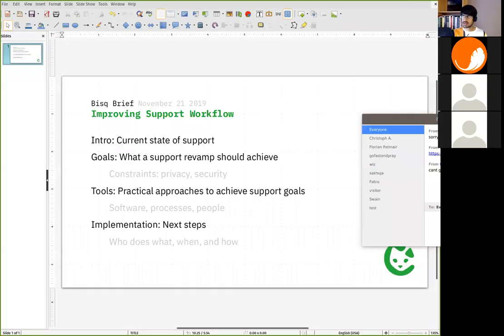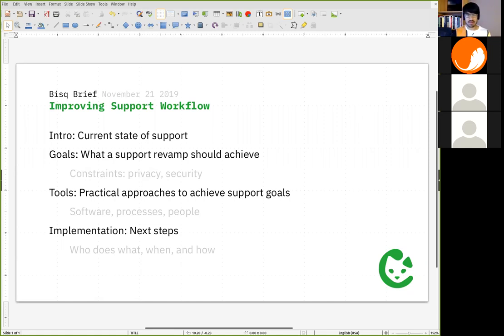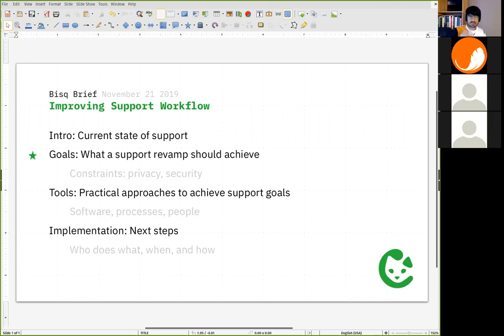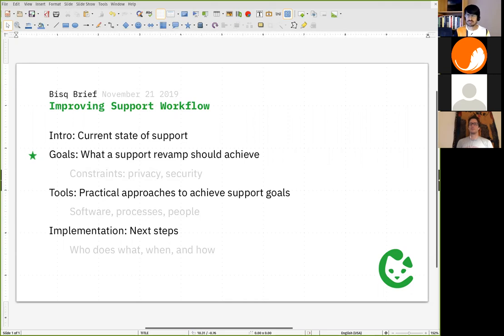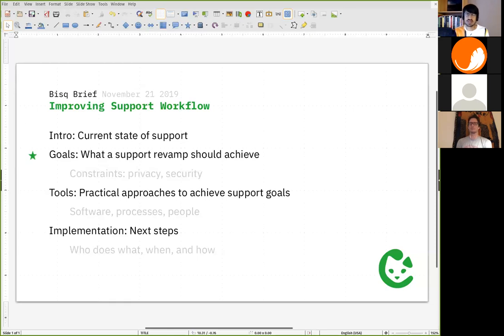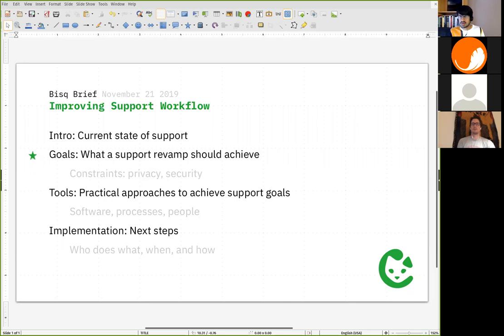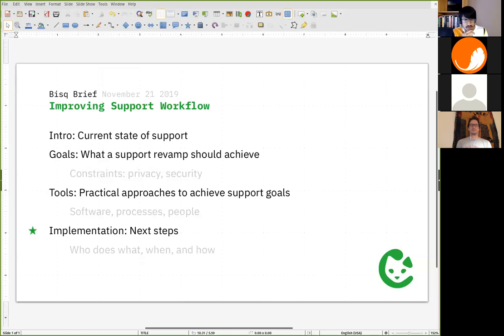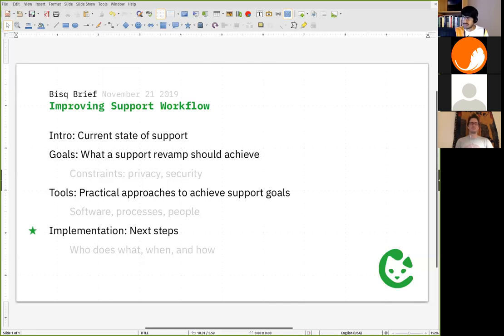Improving Bisq's Support Workflow || BISQ BRIEF for 21 Nov 2019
Lately Bisq support has been rather disorganized...it's spread across too many channels, with no designated handlers, and has been compounded by an uptick in frustrated users caught in the update to v1.2.

The situation needs to be improved. On this call, we discuss current conventions, pain points, and paths forward.

Join us in the ticketing-system channel on Keybase if you'd like to help!